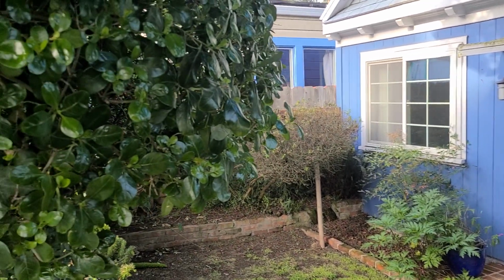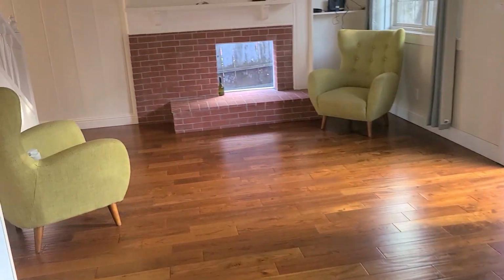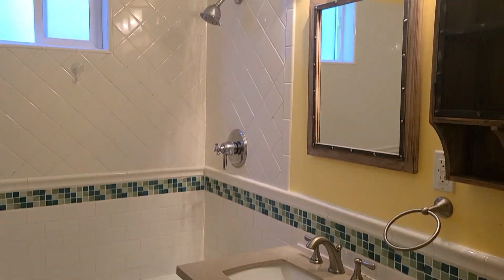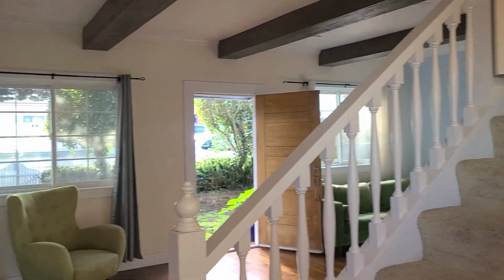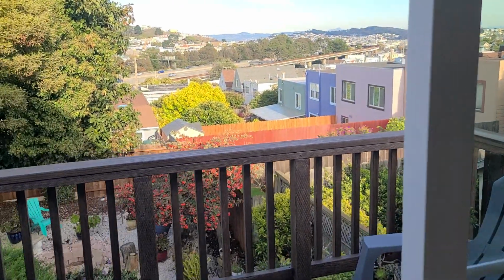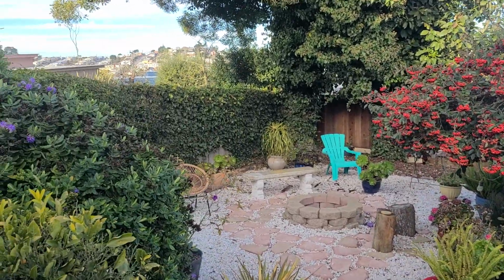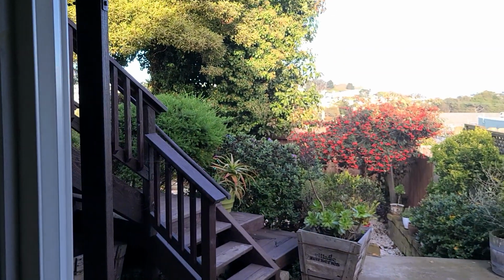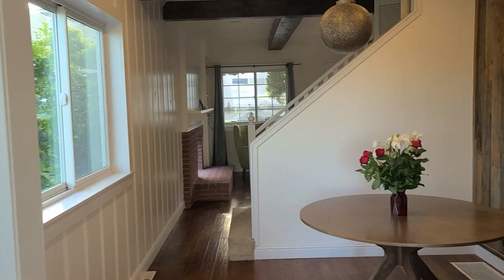Gorgeous Petite Single Family House with big yard in an amazing location. Gustavo Lopez AMSI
Gorgeous Petite Single Family House with big yard in an amazing location.

Nestled between San Francisco, Brotherhood Way and Daly City Bart Station this gorgeous house is the perfect place for your family with a very private floor plan, spacious deck and a big yard private yard to enjoy living in the city. Views, security, privacy, location, location, location close to supermarkets, public transportation, access to freeway 280, etc, etc. 210 Flournoy is your perfect living pairing in San Francisco. You have to see it to experience it. Hurry up and make your appointment because it is not going to last.
AMSI HAS FURNISHED AND UNFURNISHED UNITS ALL AROUND THE CITY.
Buy, rent or sell with experts to your side

AMSI rents and manages unfurnished residences for all your housing needs. As a rental, leasing, property management, and home-finding solution, our inventory includes apartments, condominiums, single family homes and townhouses.

Ask us about our corporate and furnished interim housing, relocation services, and real estate services for sellers and buyers. AMSI is here to attend to all your housing requirements.